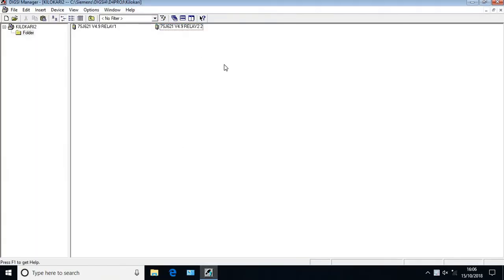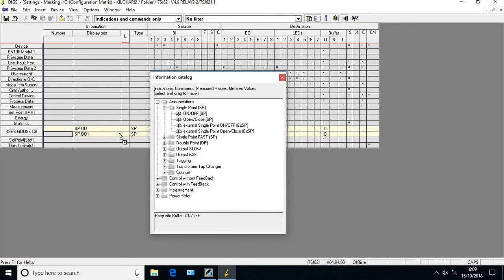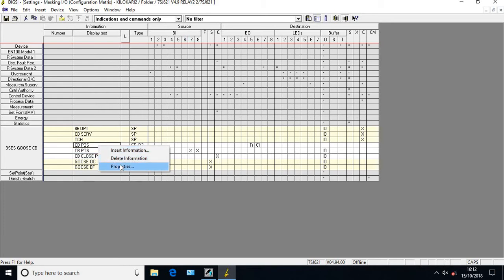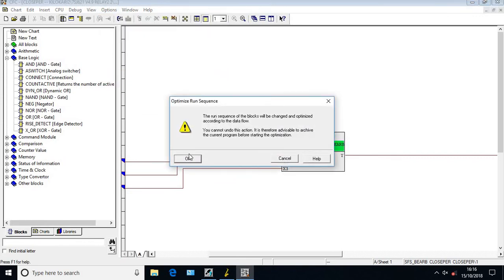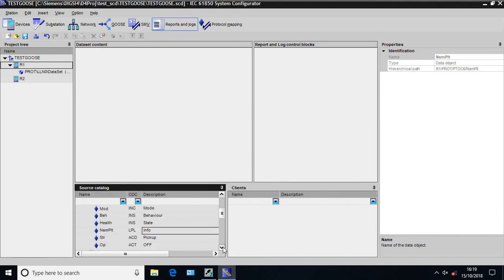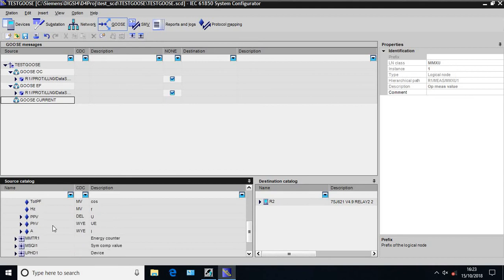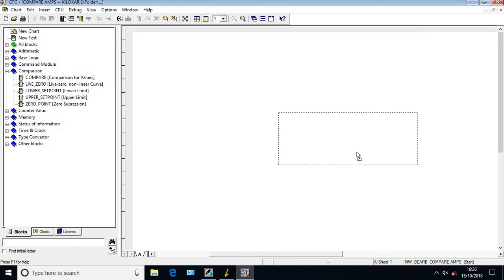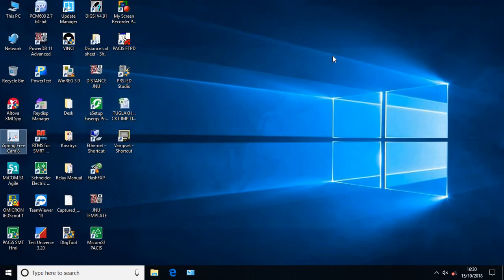DIGSI GOOSE AND ICD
SIEMENS DIGSI 4, GOOSE CONFIGURATION IN IEC 61850 STATION.